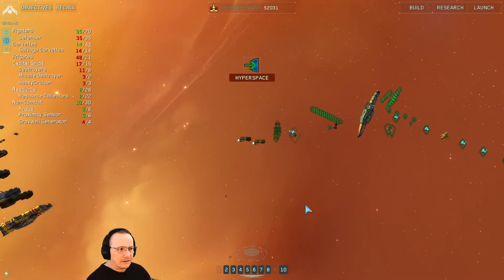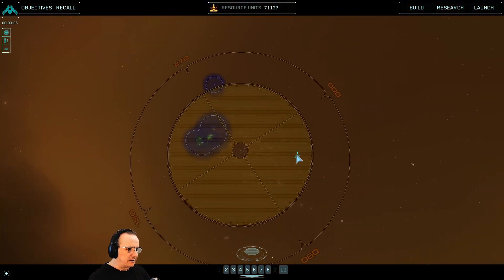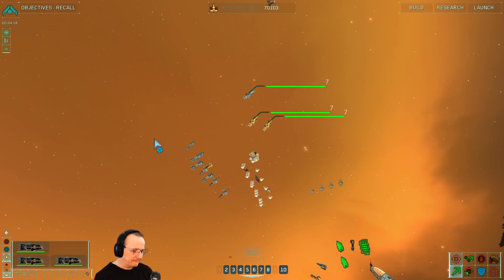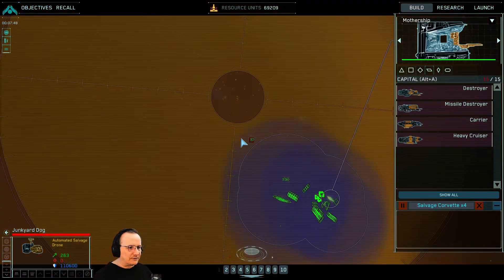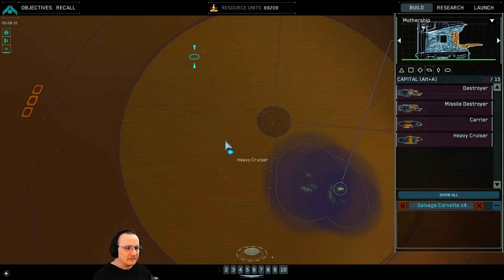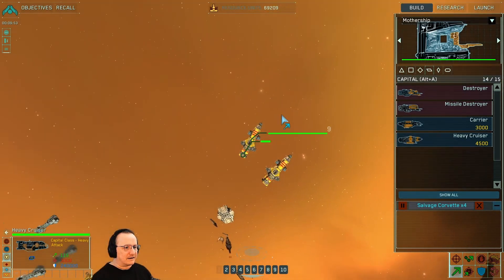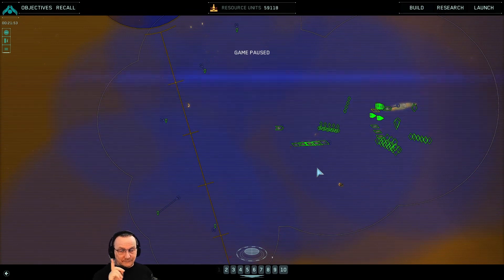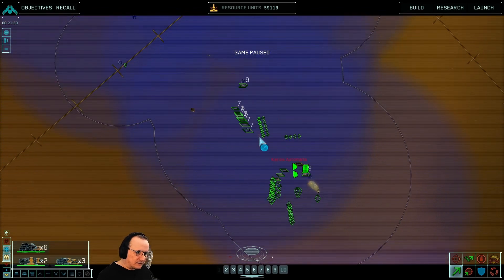Homeworld - Mission 13 The Karos Graveyard